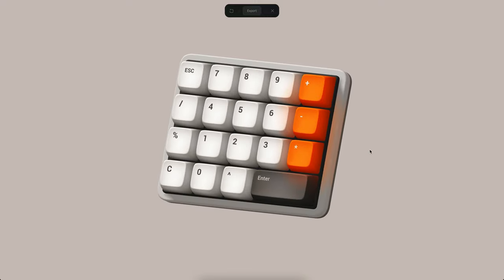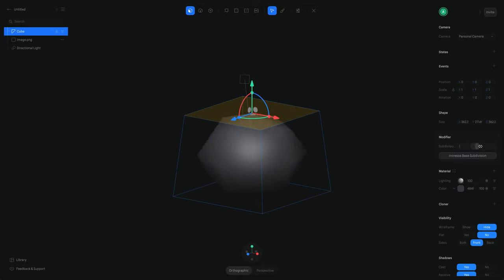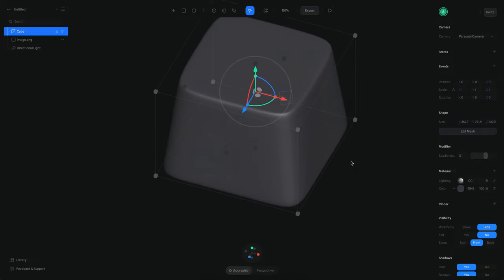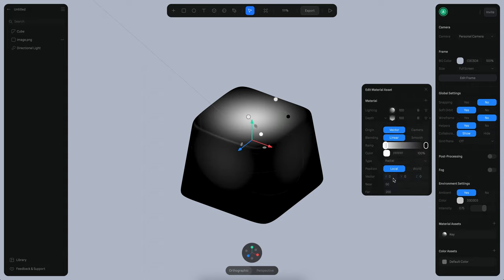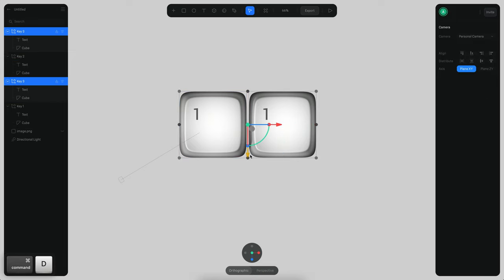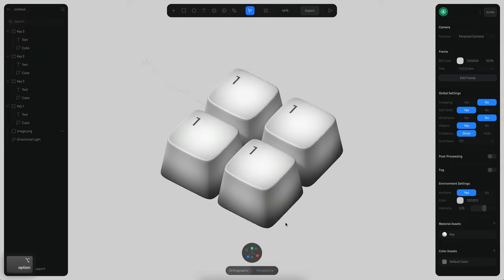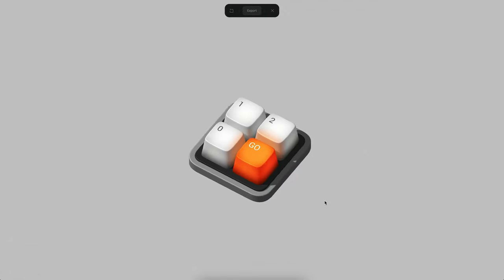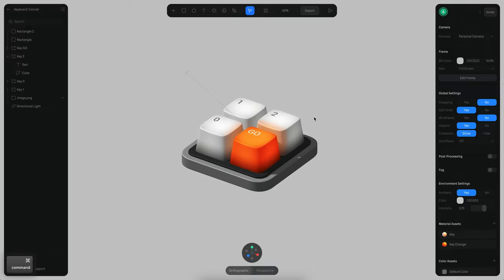How to create an interactive 3D keyboard with Spline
In this tutorial, you will learn how to build a 3D keyboard from scratch using modeling tools, material assets, and the Key Down/Up events.

☀️Update: Spline has improved a lot since we made this tutorial, and now, a couple of new features will enable you to follow this tutorial much faster.

1. The new Key Press event combines the Key Up and Key Down, so you only need to define it once.
2. With the new Components feature, you can duplicate an object and maintain the interactions on the duplicate (so you only need to build one Key).

0:00 Introduction
1:05 Modeling a 3D key
4:15 Adding material assets
6:10 Create the text in the keys
7:35 Creating the orange key
10:30 Making the keyboard base
13:50 Adding interaction events